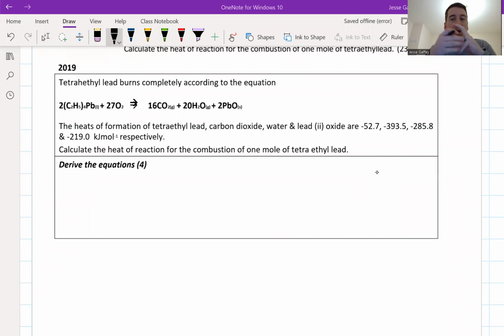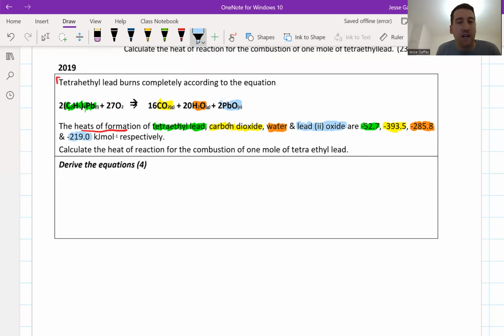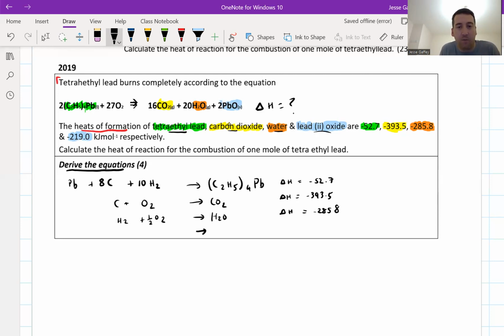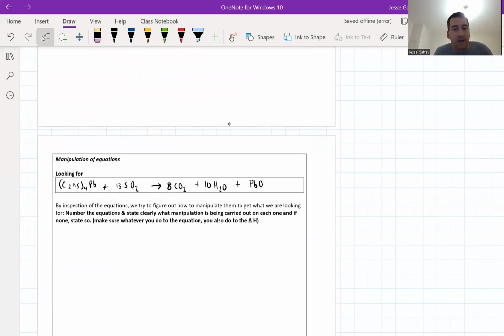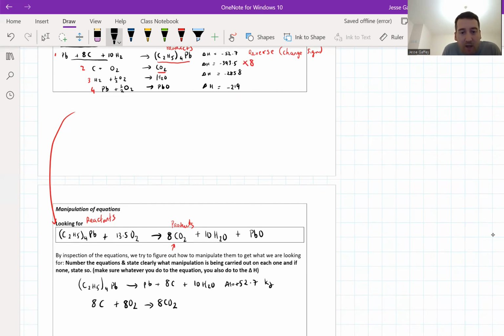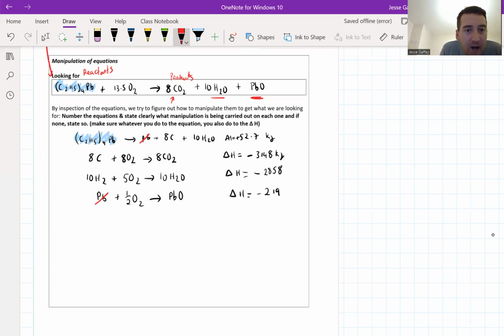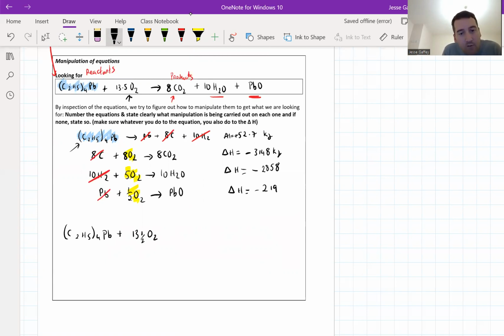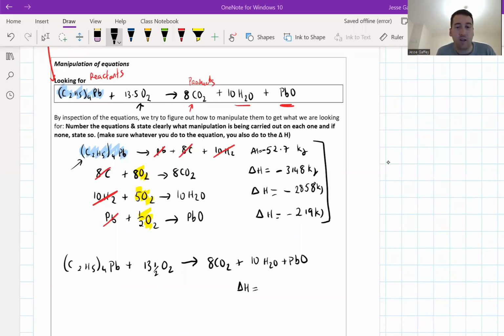LC Chem Thermochem calculations - 2019 Q6